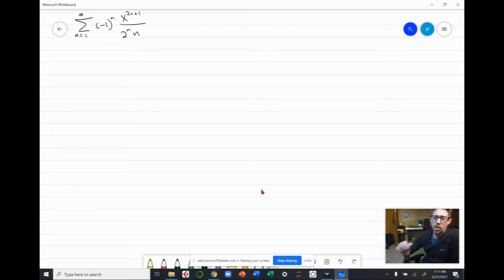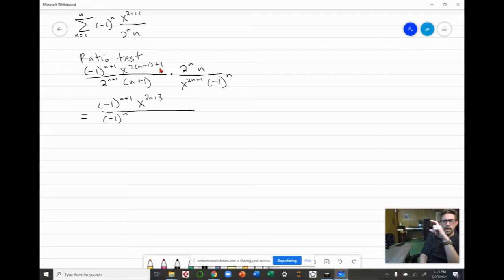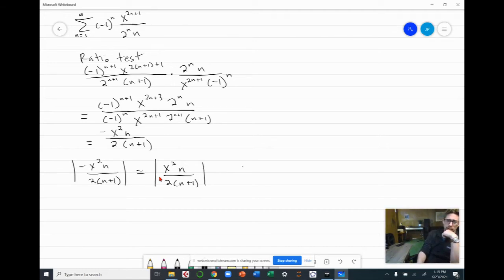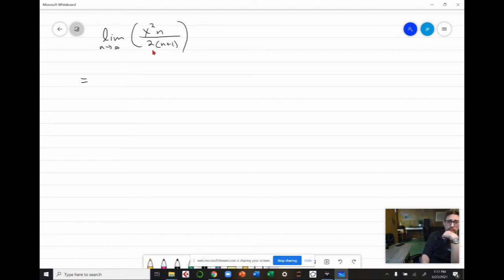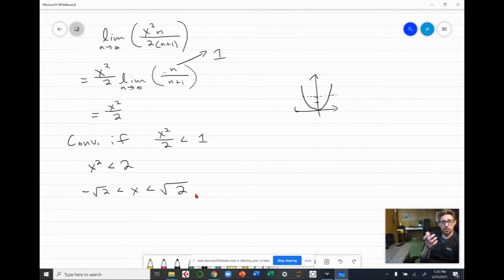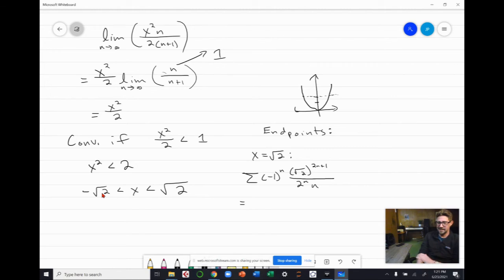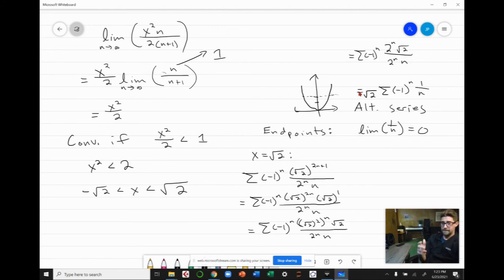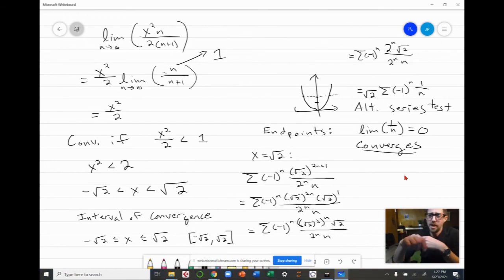Interval of Convergence Example